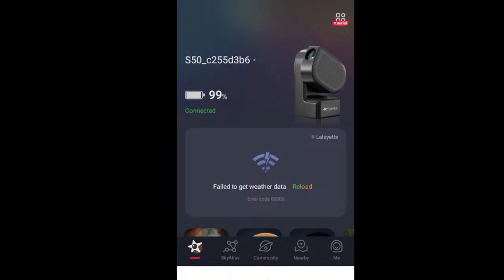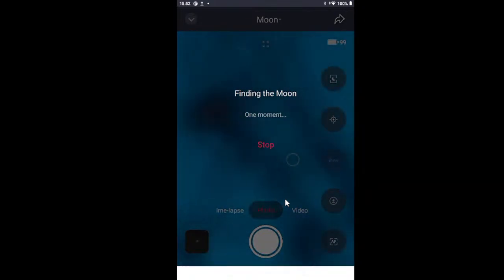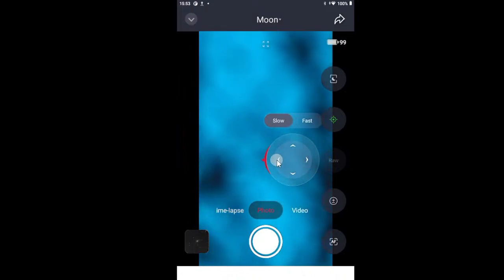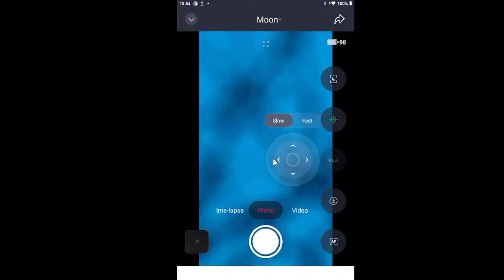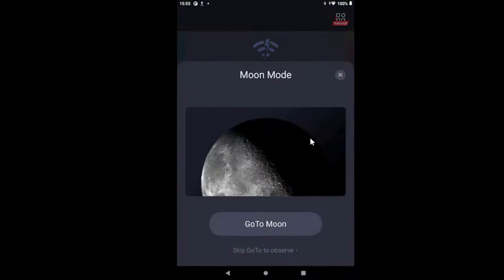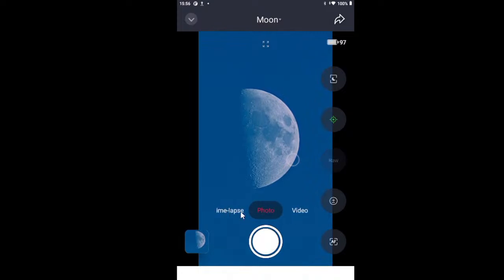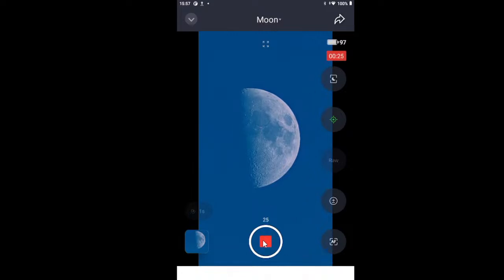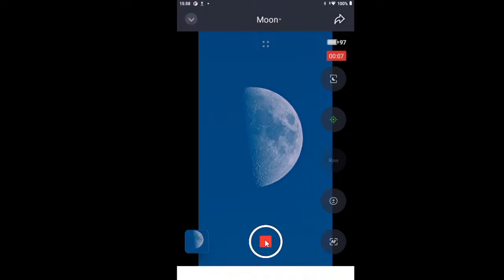Will Seestar Find the Moon During Daytime? - Seestar S50 - Rooster Inn Observatory - 20 Nov 2023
The equipment includes:
1- Celestron Edge HD 11-inch Schmidt Cassegrain Telescope (SCT) on a CGX equatorial mount, with a ZWO ASI183MC camera for planets;
2- Vaonis Stellina Telescope for Deep Space Objects (DSO);
3- Lunt LS50T H-alpha solar telescope, B400 blocking filter, Sky-Watcher AZ-GTi mount, ZWO ASI120MC-S camera;
4- Canon EOS 50D with Rokinon 650-1300mm lens;
5- ZWO Seestar S50 Smart Telescope;
6- DWARF LAB DWARF II Smart Telescope.